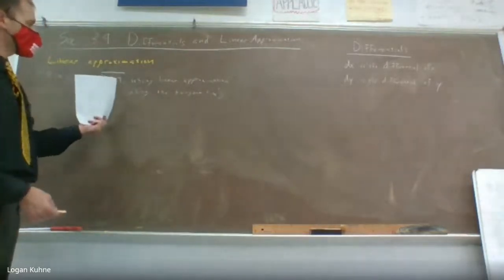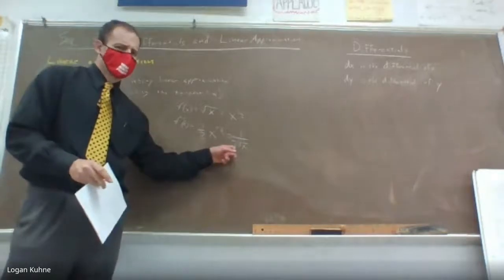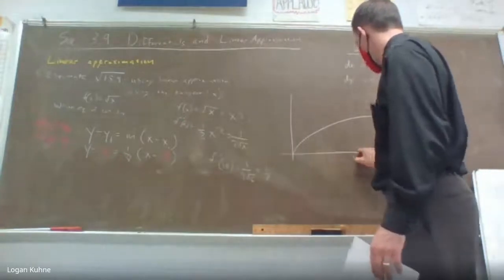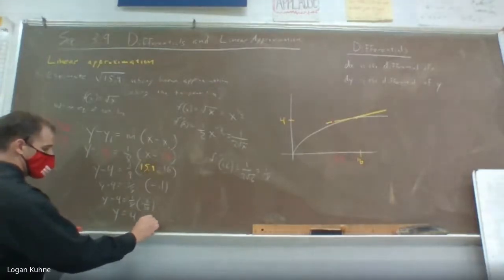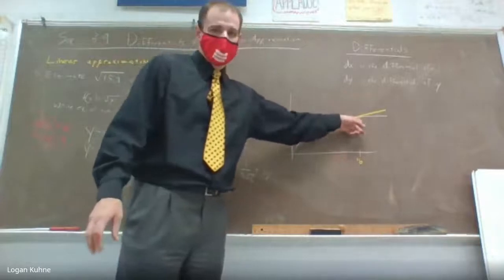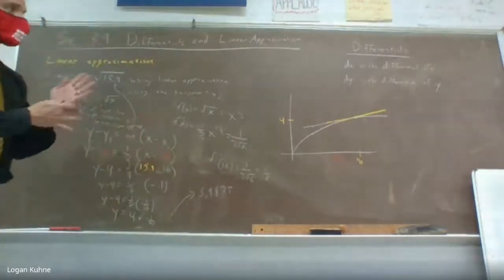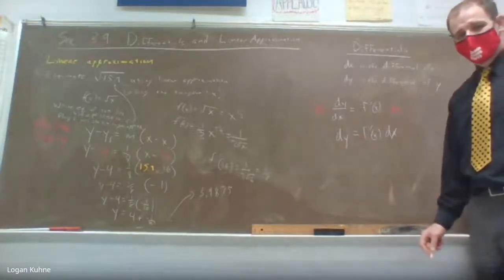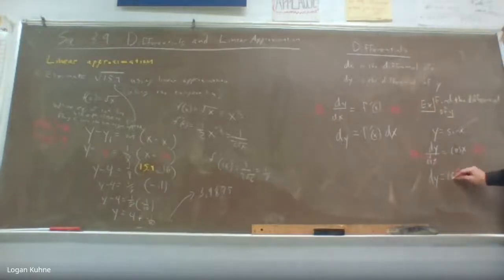Calculus: Linear Approximation and Differentials